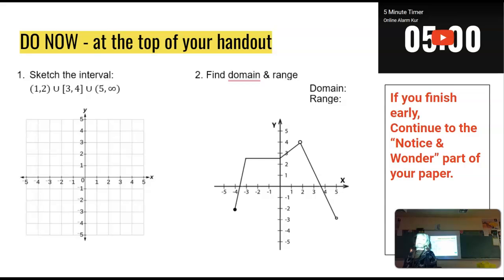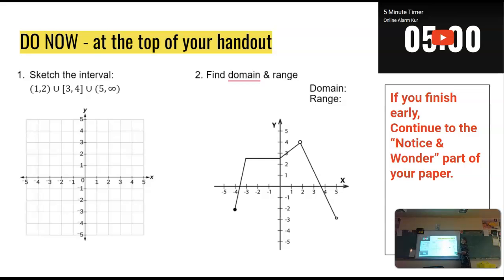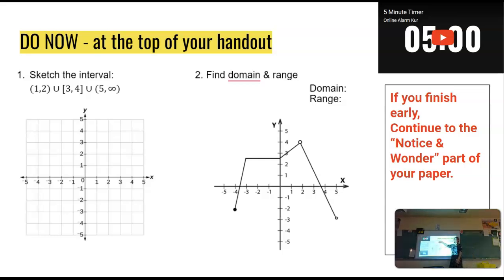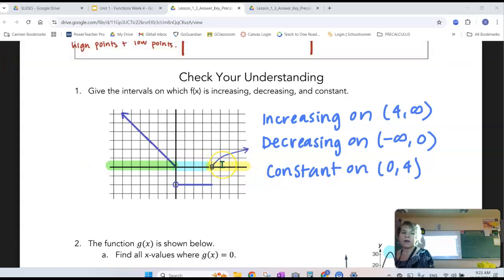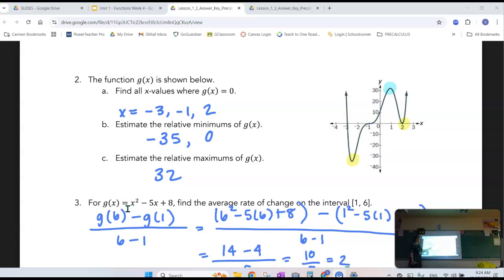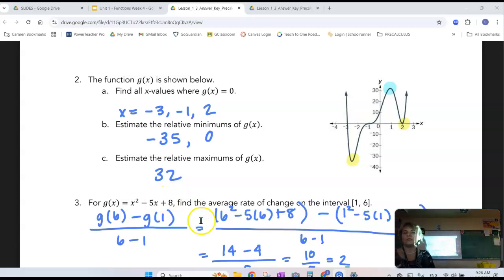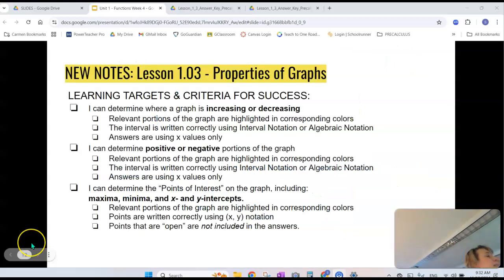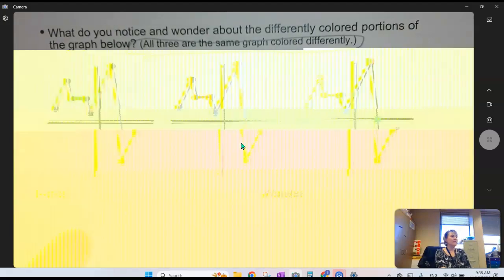Pre-Calculus L. 1.03 Part 1- DoNow-N&W - SOPA